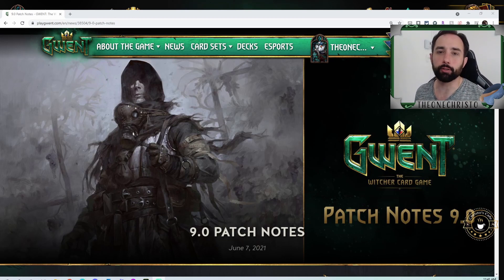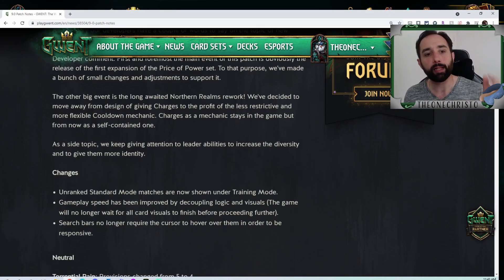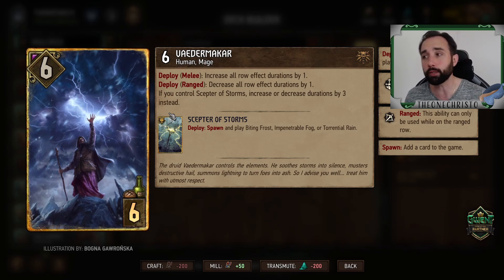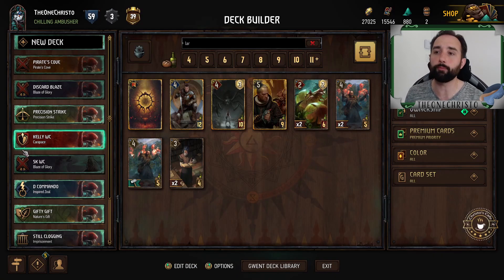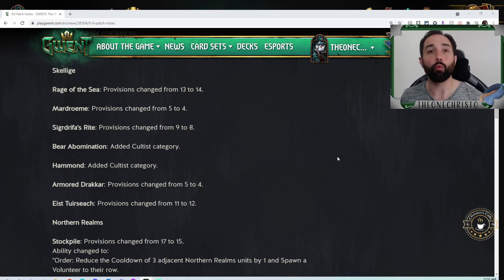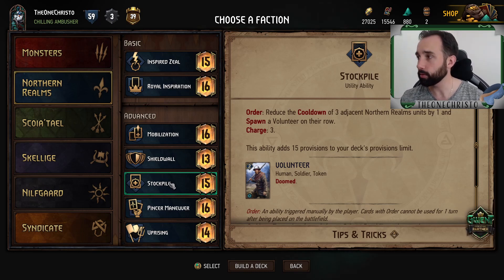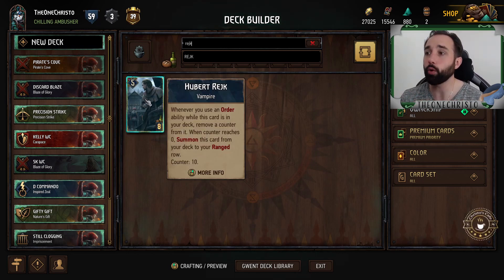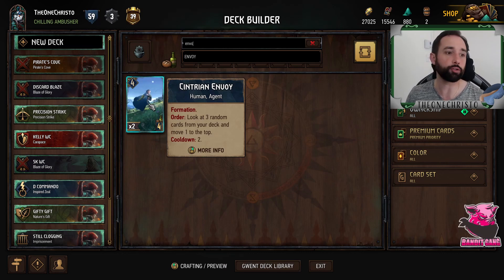[GWENT] PATCH 9.0: First Impressions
Let's chat about our initial impressions of Patch 9.0